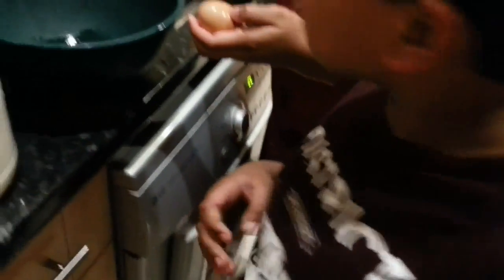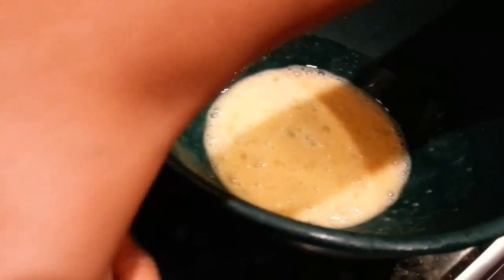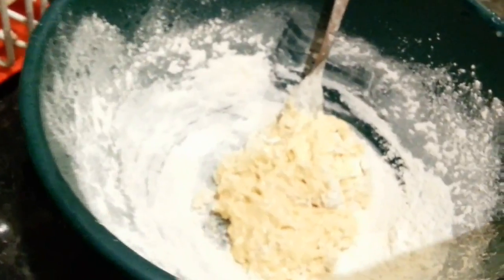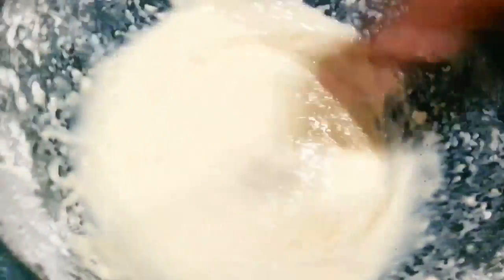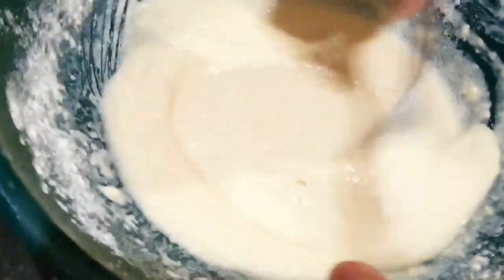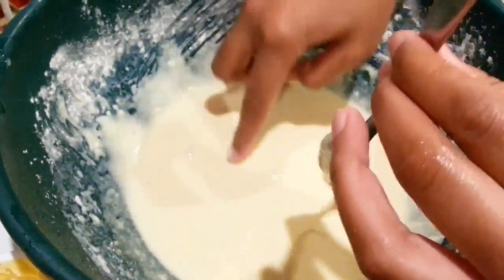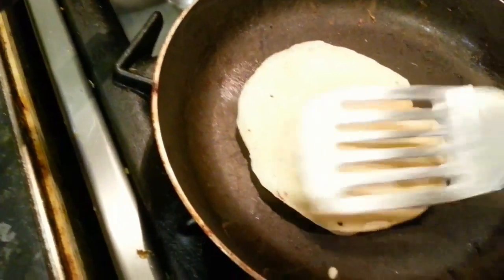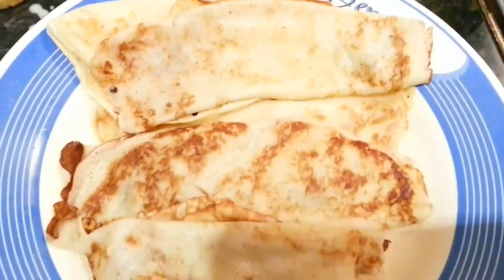how to make pancake easy recipe easily at home easy step tasty mix from scratch for kids rolls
how to make pancake so simple kids can make it, self rising flour, sugar, milk, some butter.
pancake maker

pancake mix